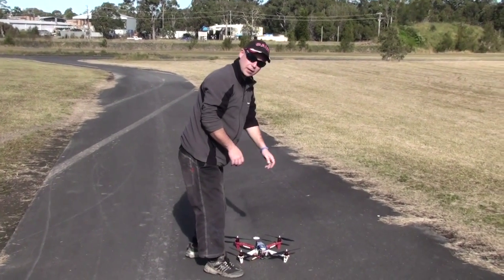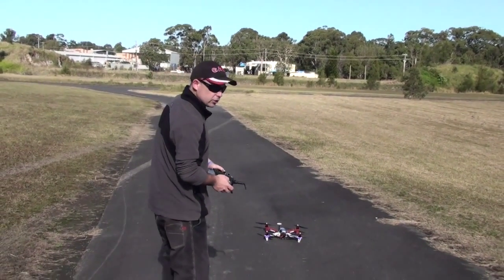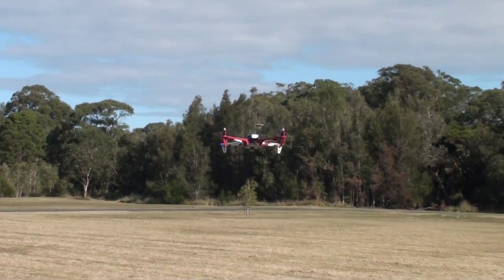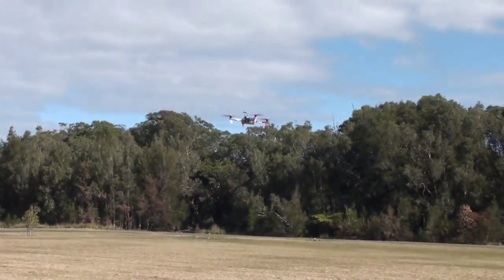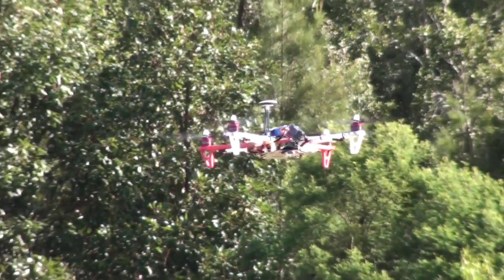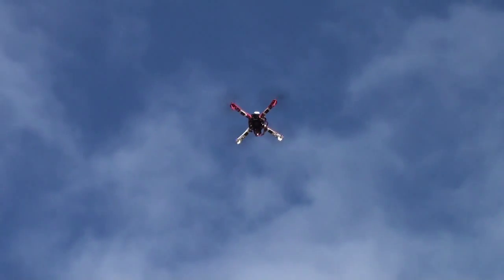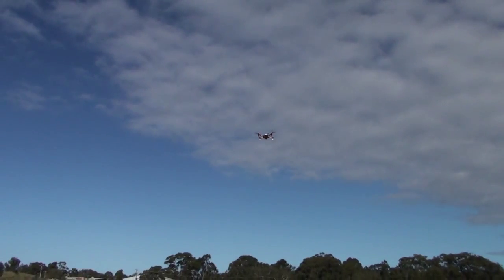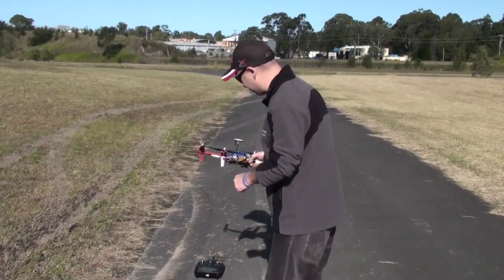Ryan's DJI F450 Quad Copter Testing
Flying and testing Ryan's DJI F450 with GPS, making sure GPS and RTH are working correctly, more videos to come on correct start up procedure for the GPS and IOC. It was a very windy day and was on stock gains, final gains were adjust up.